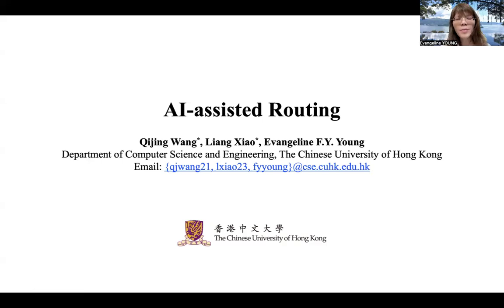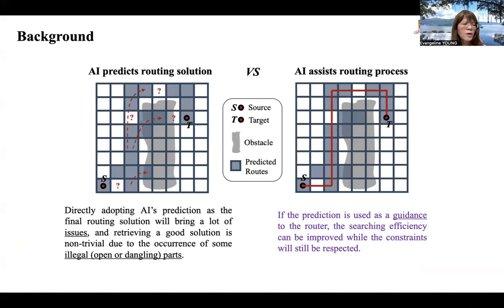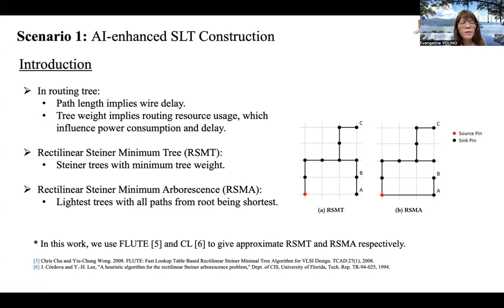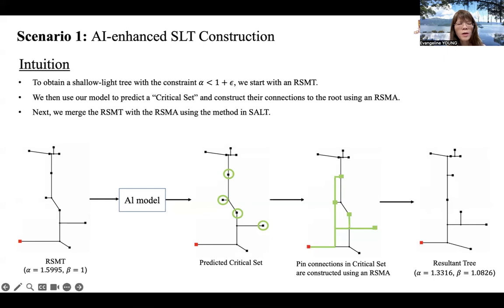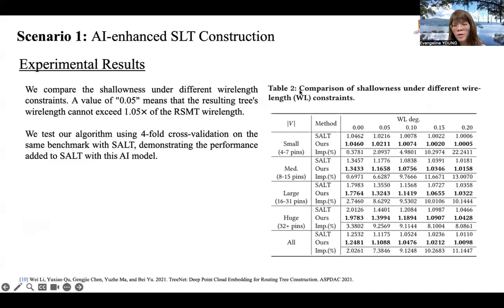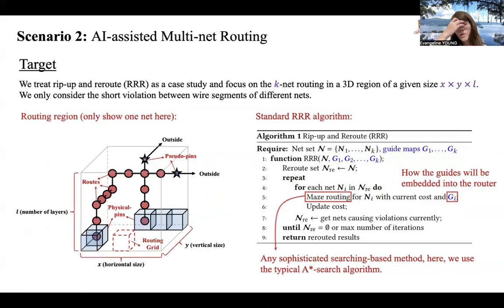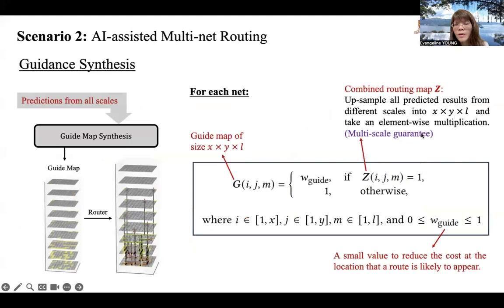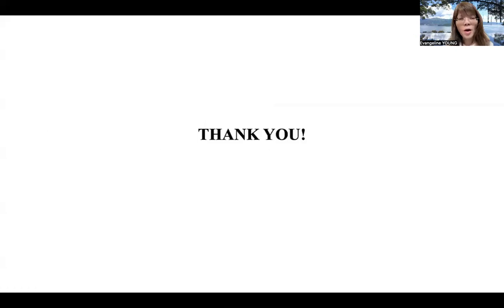9 3 Evangeline Young